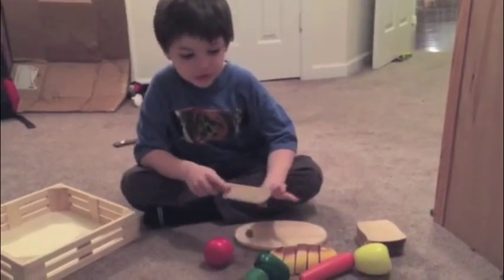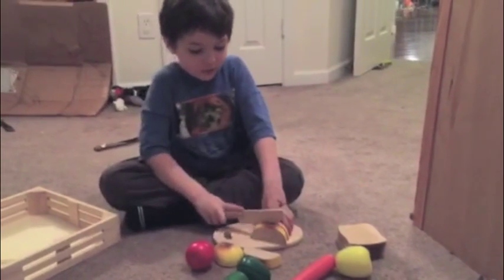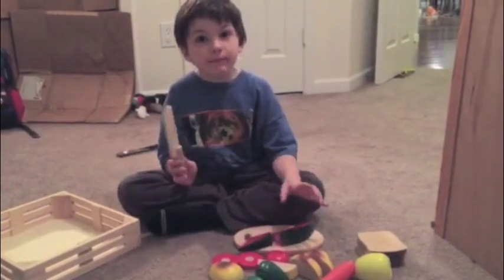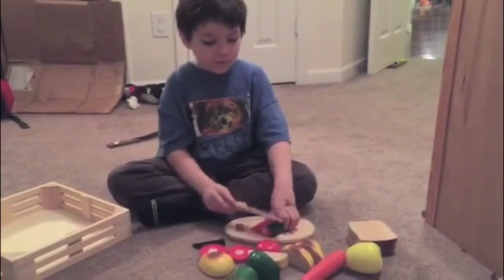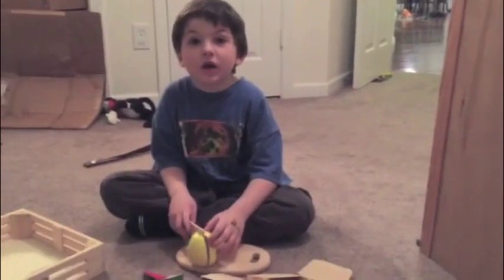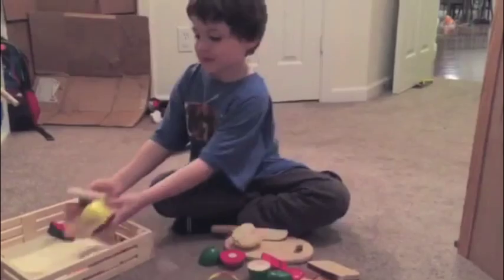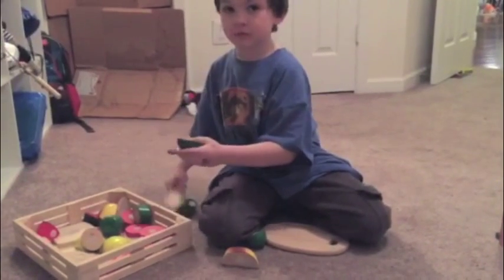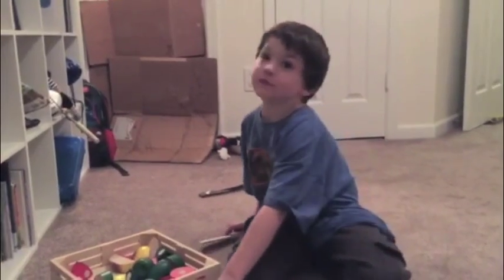Getting active learners to love math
Fraction Soup is a game my 5 year old made up as we were using the Cutting Food Box from Rainbow Resource to learn about fractions. See the entire post, Secrets to Getting Active Learners to Love Math